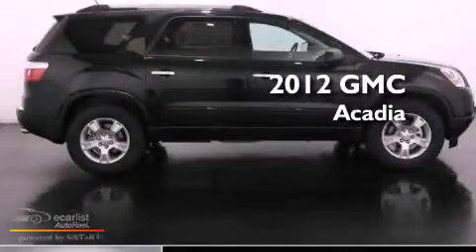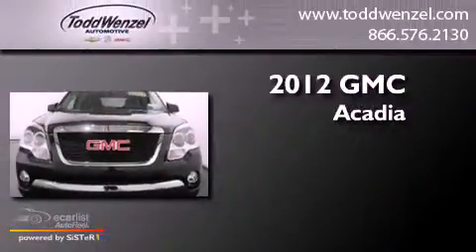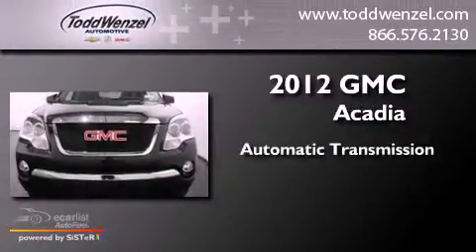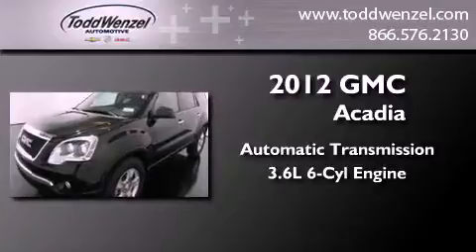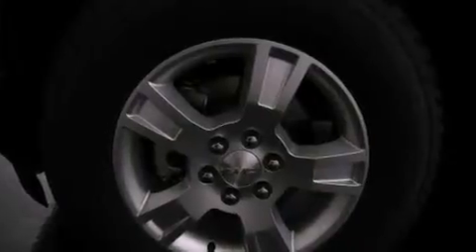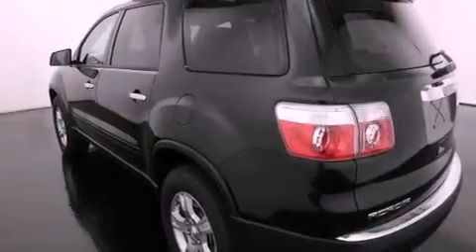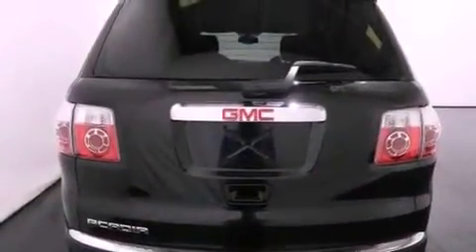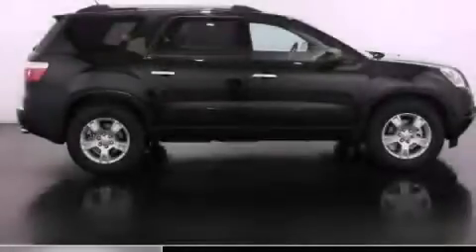2012 GMC Acadia Gran Rapid MIssissippi 49512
Year : 2012
 Make : GMC
 Model : Acadia
 Engine : 3.6L SIDI V6
 Trans . : Automatic
 Exterior : Black
 Miles : 220
 Interior : Other